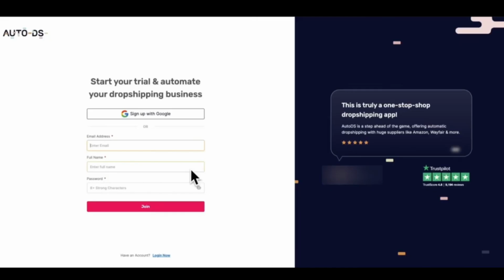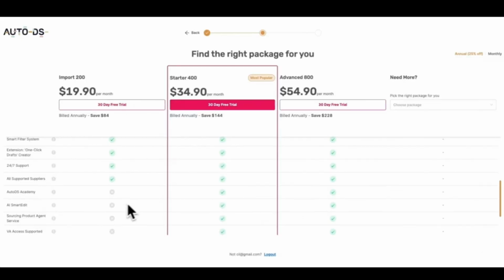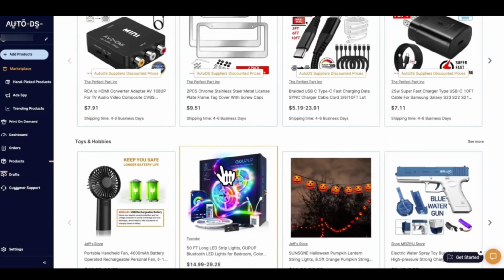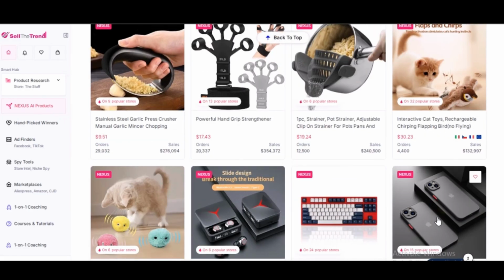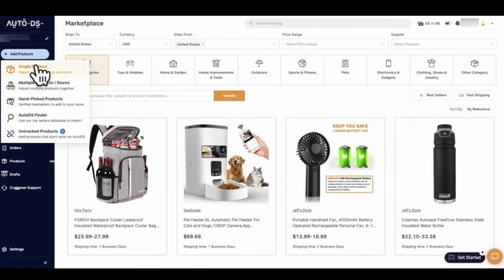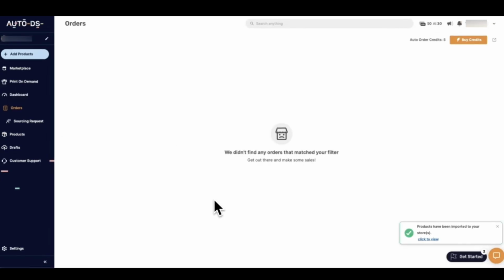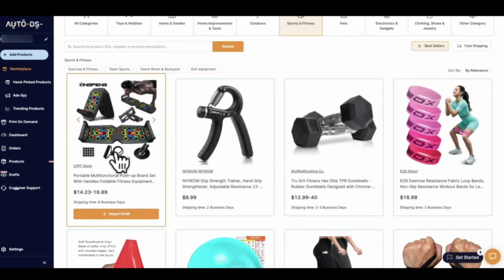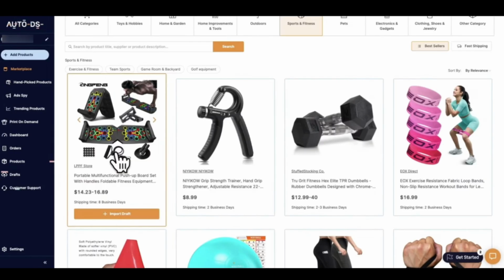How To Sell On TikTok Shop With AutoDS (2026) ✅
Wondering how to start selling on TikTok Shop with AutoDS in 2026? In this video, I’ll show you step by step how AutoDS automates product importing, order fulfillment, and product research so you can scale your TikTok Shop business faster. Learn how to connect TikTok Shop with AutoDS, find winning products, and streamline your dropshipping business.